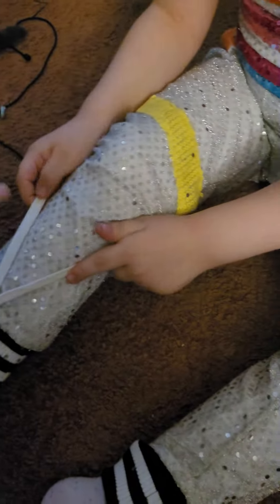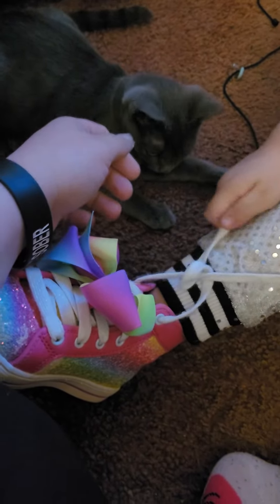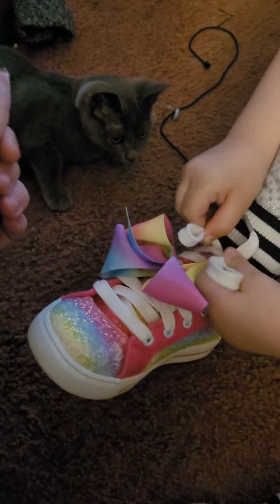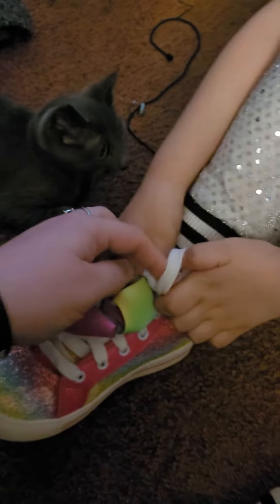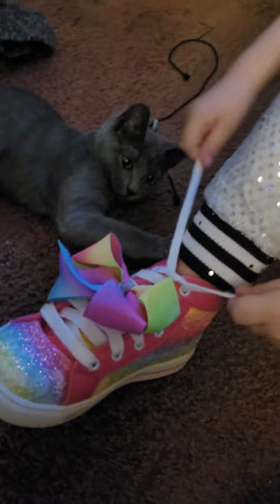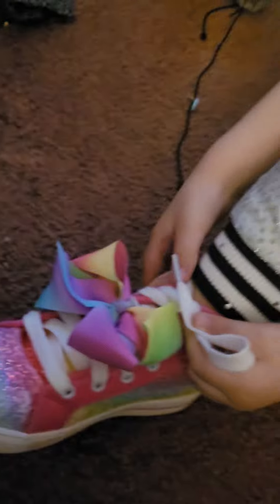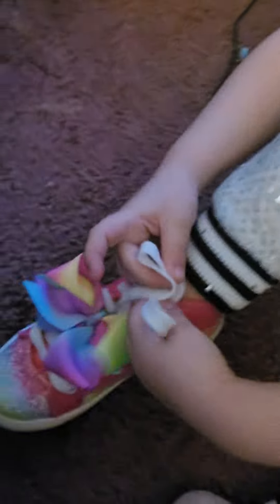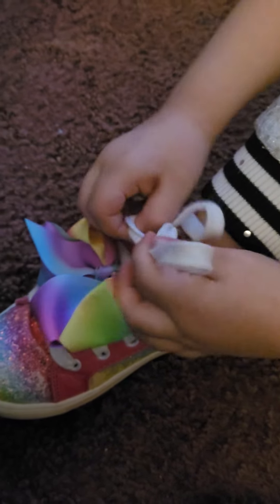learning to tie my shoes 2022